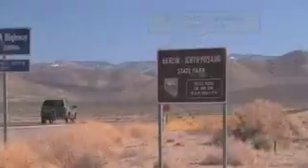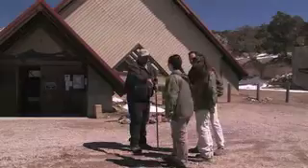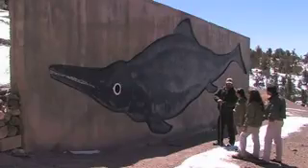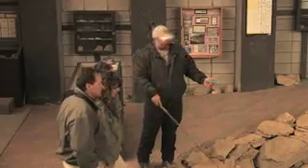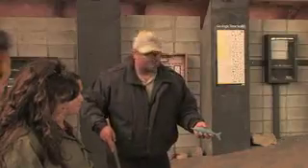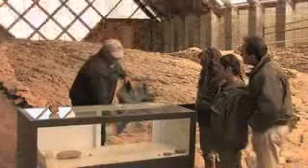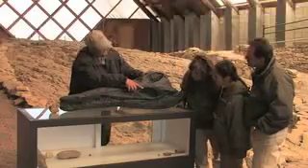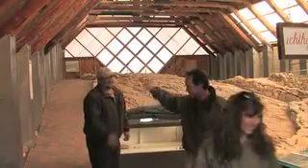Berlin Ichthyosaur State Park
On this episode of Wonders of the West, we explore the Nevada State Fossil at Berlin Ichthyosaur State Park.